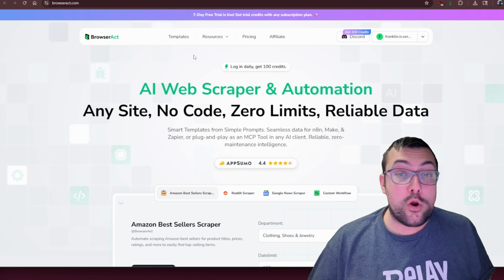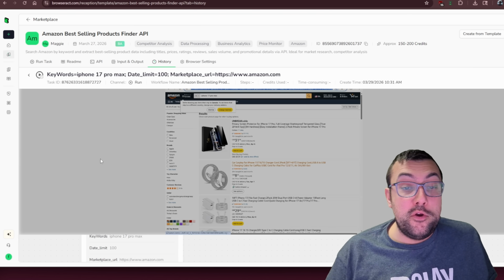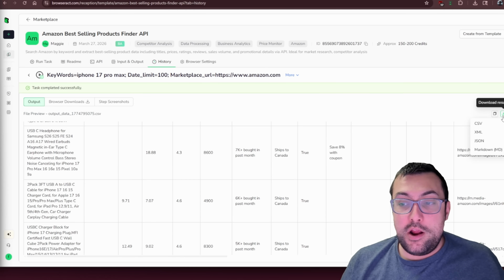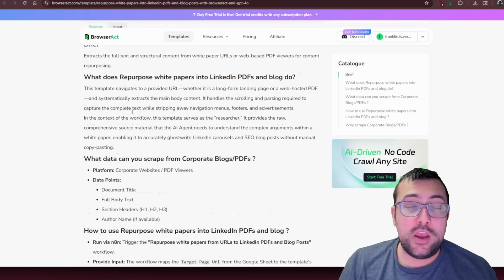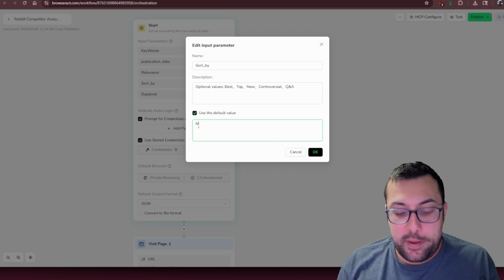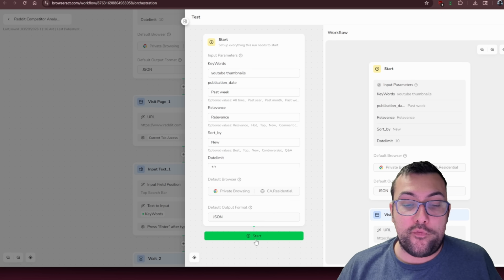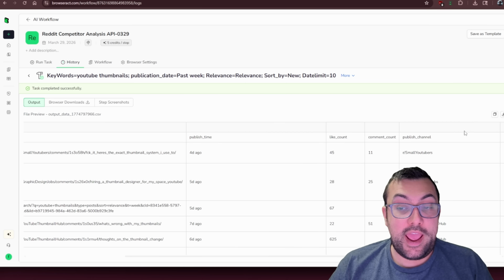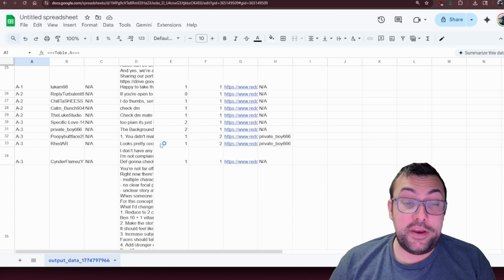Extract Data from ANY WEBSITE Using AI (BrowserAct)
1-Click Web Scraping: Turn Any Site Into a Spreadsheet

Stop losing hours to manual data entry and brittle scraping scripts that break the moment a website updates. In this video, we dive deep into BrowserAct, a revolutionary AI-powered browser automation tool that doesn't just scrape data—it navigates, interacts, and reasons like a human to bypass even the toughest anti-bot protections. You’ll learn how to build a production-grade discovery engine to find top creators, automate market research on Amazon, and integrate seamless AI workflows into platforms like n8n and Make. Watch to discover how you can transform the web into your own personal API, saving thousands of hours while scaling your business on total autopilot.